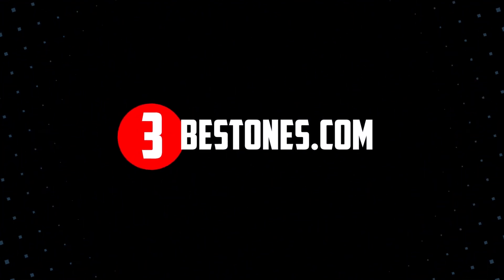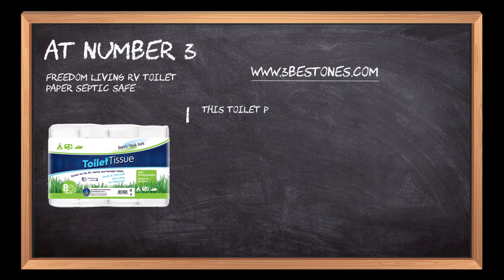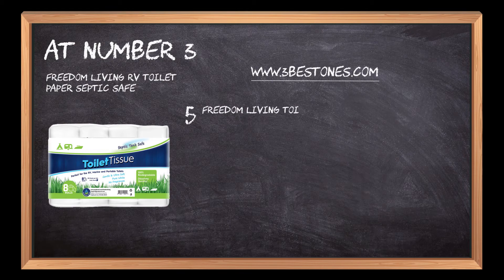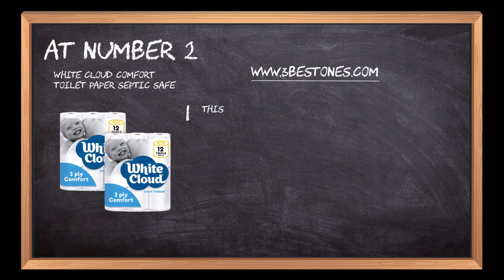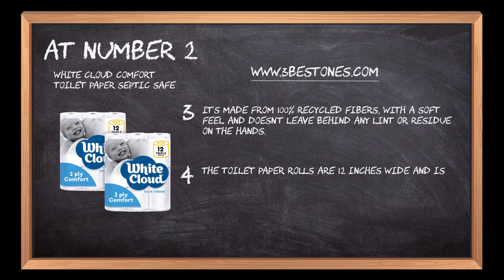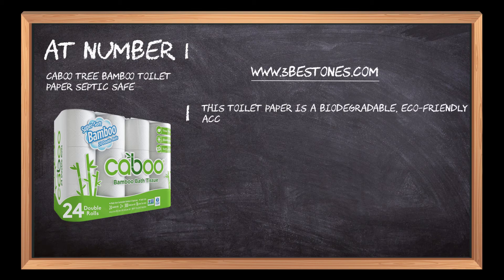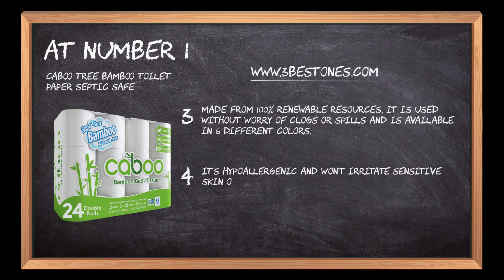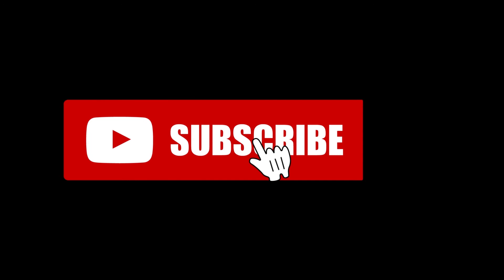Best Toilet Paper For Septics In 2023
Follow the links given below to check the product prices:

Here is the list of the top 3 best "Toilet Paper For Septics":

Caboo Tree Bamboo Toilet Paper, Septic Safe:

White Cloud Comfort Toilet Paper, Septic Safe:

Freedom Living RV Toilet Paper, Septic Safe:

0:00 Best Toilet Paper For Septics System
0:18 Freedom Living RV Toilet Paper, Septic Safe
1:03 White Cloud Comfort Toilet Paper, Septic Safe
01:44 Caboo Tree Bamboo Toilet Paper, Septic Safe
02:30 Closing Remarks & Subscribe To Our Channel